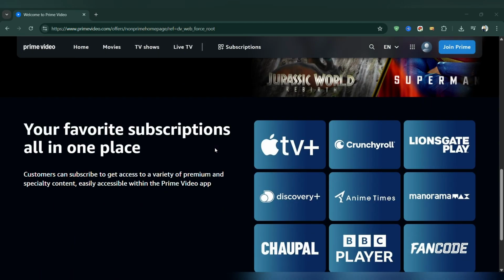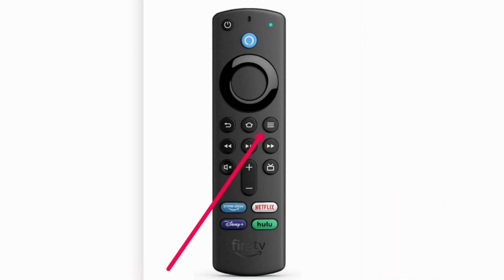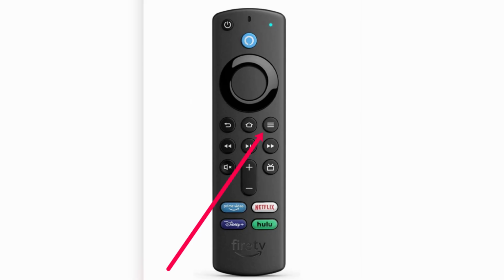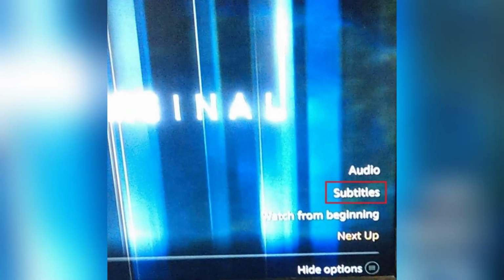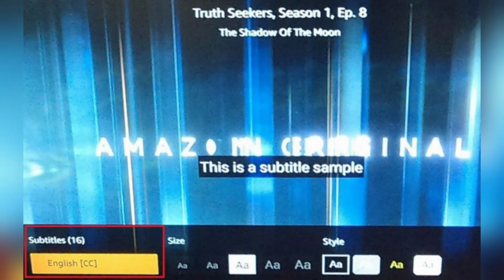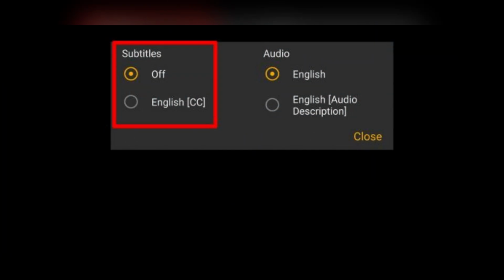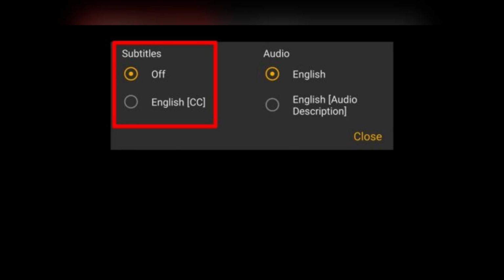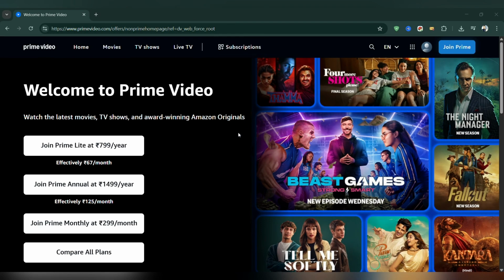How to Turn On or Off Amazon Prime Video Subtitles | Easy Caption Settings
Looking for how to turn on or off subtitles on Amazon Prime Video? This step-by-step guide shows you how to enable, disable, and customize subtitles on Amazon Prime Video across devices including smart TVs, Fire TV Stick, mobile apps, tablets, and web browsers 🎬📺. Whether captions are stuck on or you need subtitles for clarity, this tutorial makes it simple.

In this guide, you’ll learn how to access subtitle and caption settings while watching a show or movie, choose your preferred language, and turn subtitles on or off instantly. We explain how subtitle settings work on Prime Video for smart TVs, streaming devices, Android, iPhone, and desktop viewing.

This tutorial also covers how to adjust subtitle size, color, and background for better readability, plus how to fix common issues like subtitles not turning off, captions not showing, or settings not saving. You’ll also learn why subtitle options may vary by title or region.

If you want full control over subtitles and captions on Amazon Prime Video, this guide helps you manage settings quickly and enjoy distraction-free streaming.